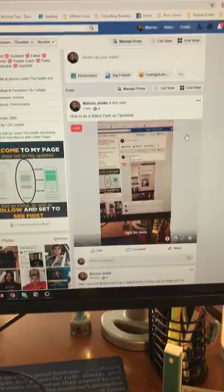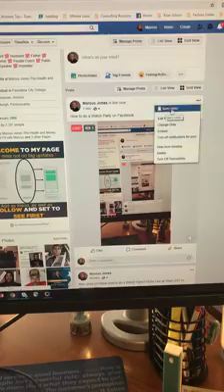How to do a Watch Party on Facebook | Coach Marcus Jones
Sorry the video is not perfect.  I didn't practice before doing the video.